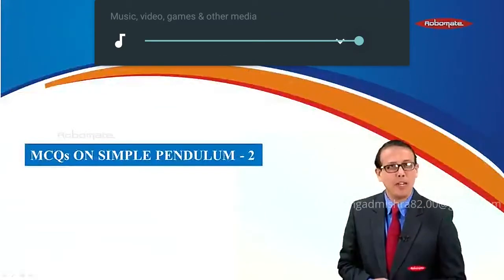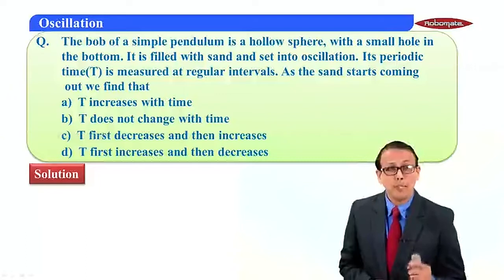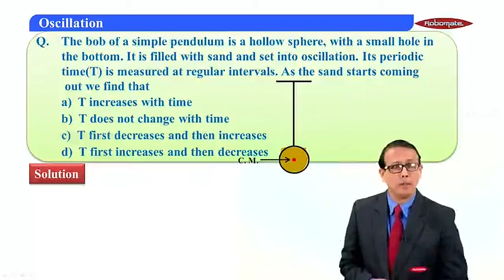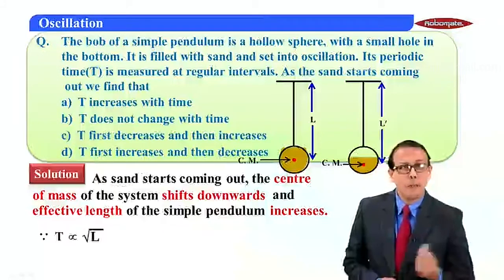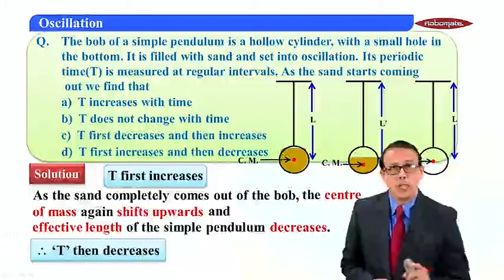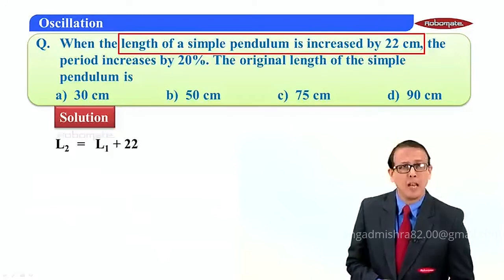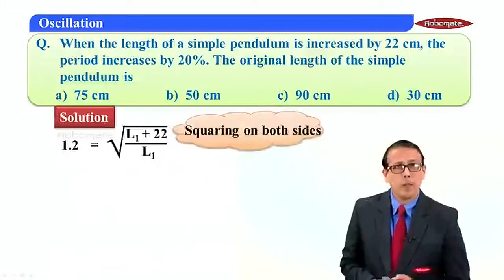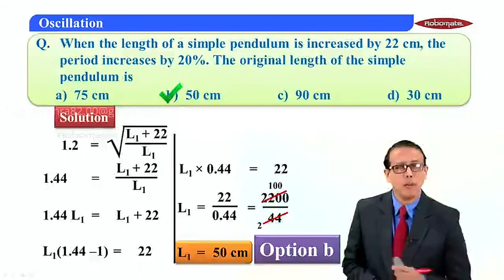Osl part 63